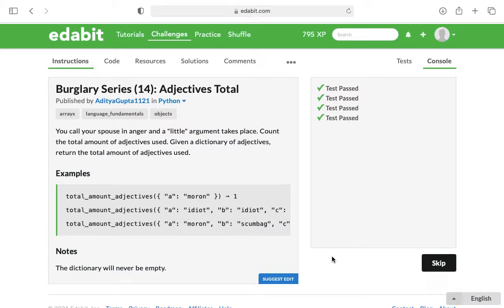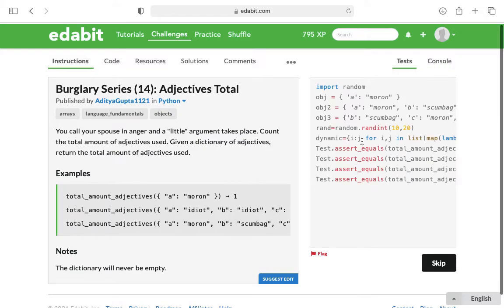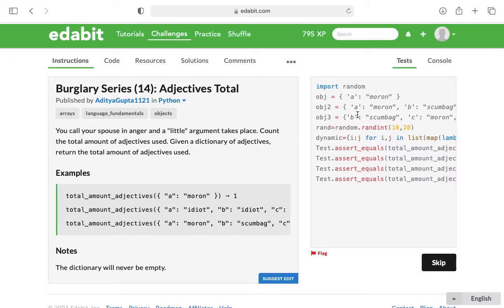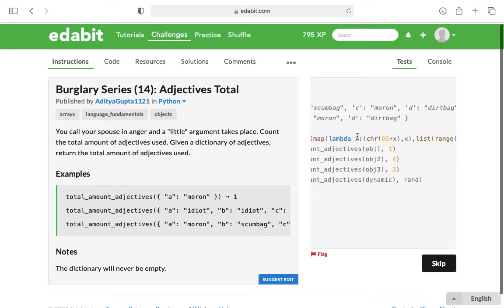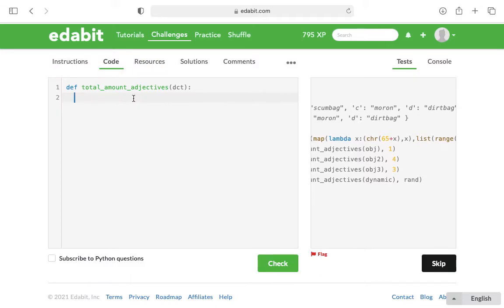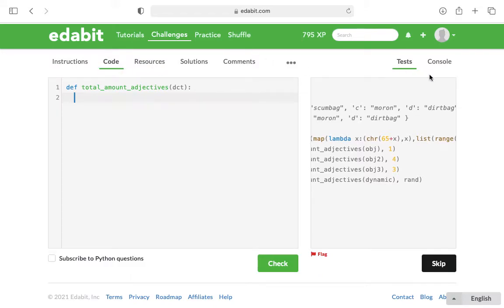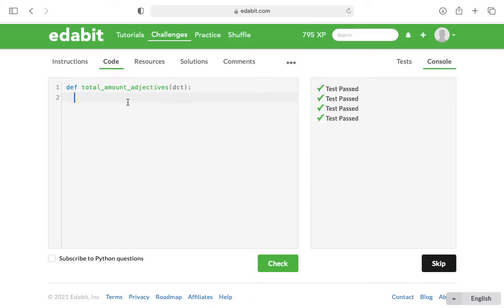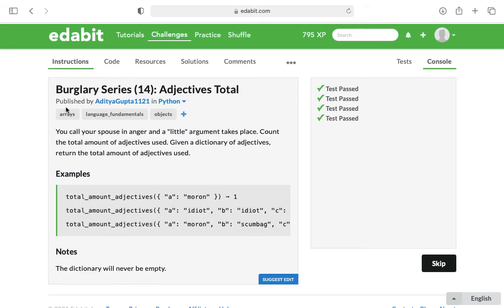Python Function: Counting the Number of Items in a List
In this video, I walkthrough the Edabit Python challenge, Burglary Series (14): Adjectives Total. It's a simple matter of counting all the items in a list.